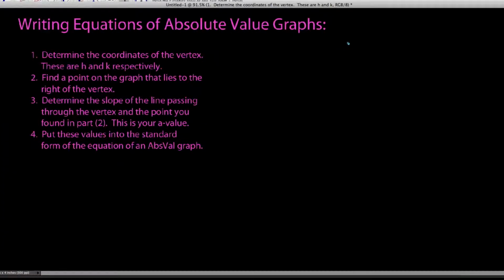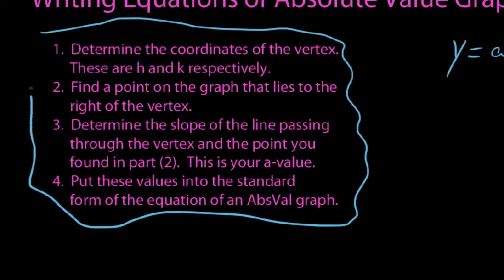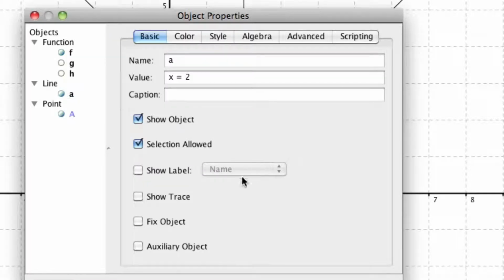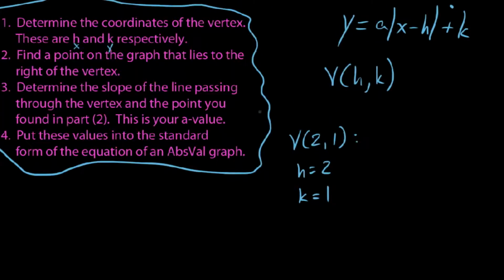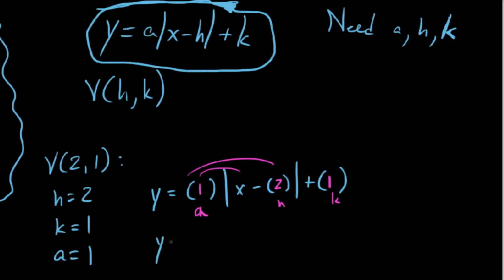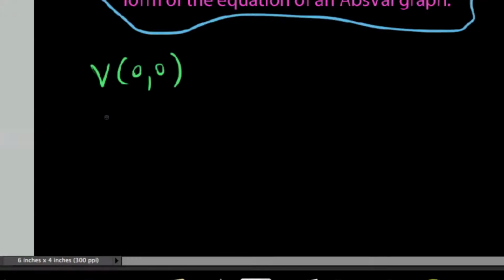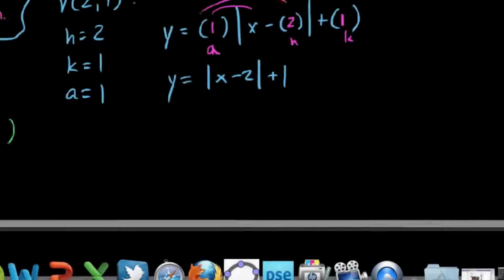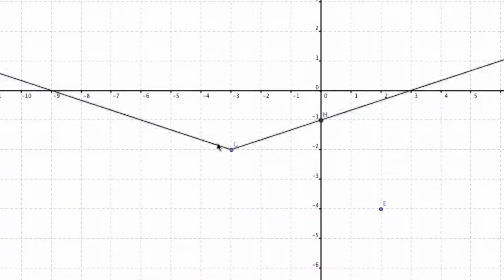Writing the Equations of Absolute Value Graphs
This video covers how to work backwards from the graph of an Absolute Value function to the Equation of the Absolute Value Function